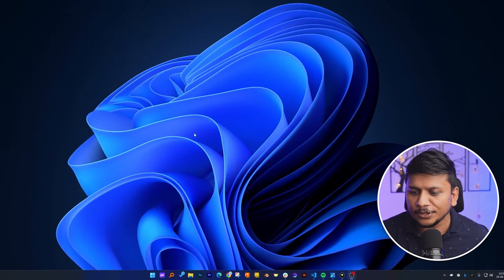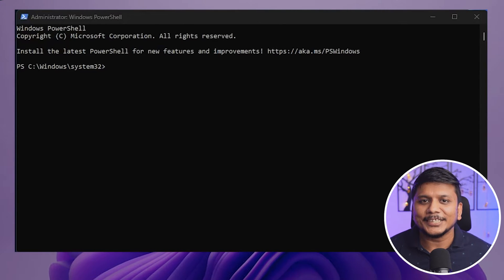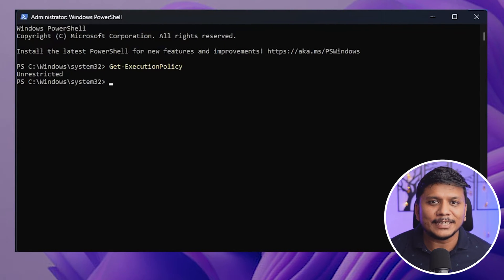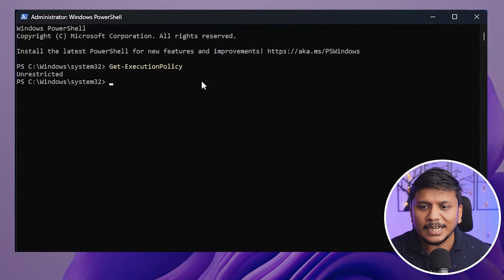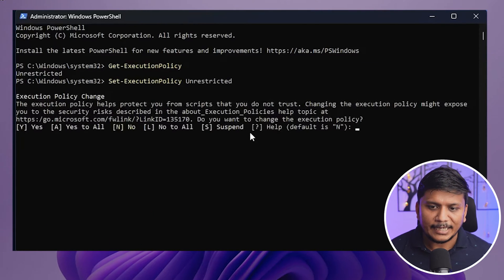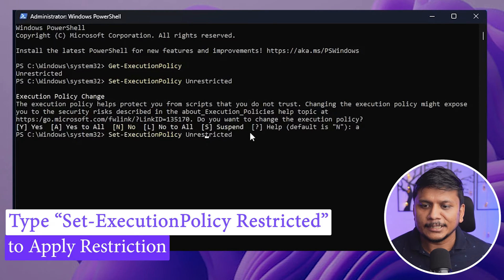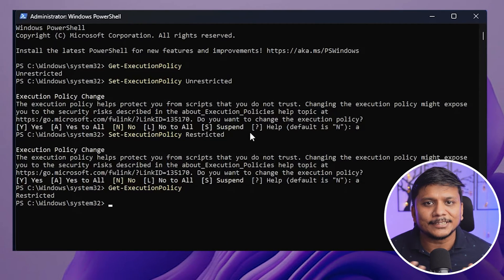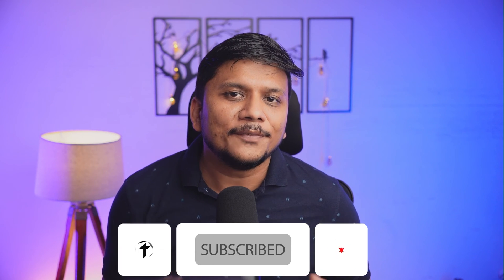How to Run PowerShell Script in Windows 11 | Enable Script in Windows 11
In this video, we'll walk you through the steps to enable and run PowerShell scripts in Windows 11. PowerShell is a powerful tool for automating tasks and managing your system. By default, Windows 11 has script execution disabled for security reasons. We'll show you how to enable it and safely run your scripts.

📌Timestamps📌
00:00 - Introduction
00:27 - Step 1: Open PowerShell as Administrator
00:41 -Step 2: Check the current execution policy Status
01:20 - Step 3: Run your PowerShell script
01:54 - Step 4: Change the execution policy
02:32 - Outro